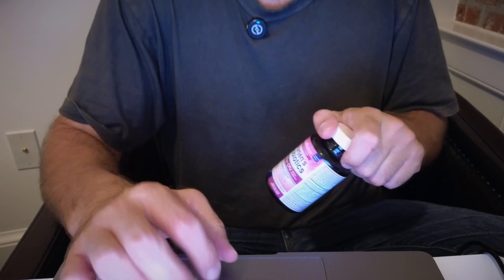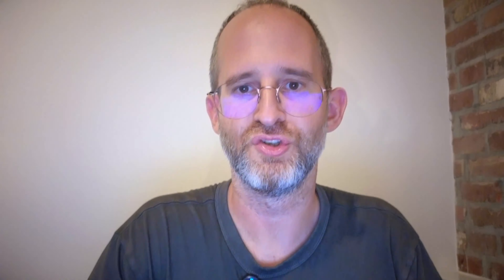NewRhythm Probiotics for Women review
Thank you for checking out my NewRhythm Probiotics for Women review